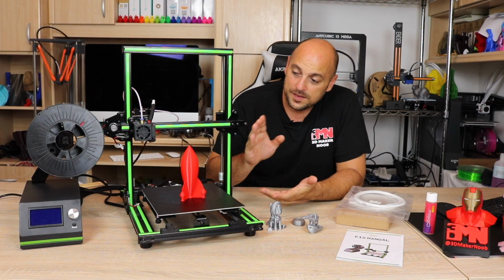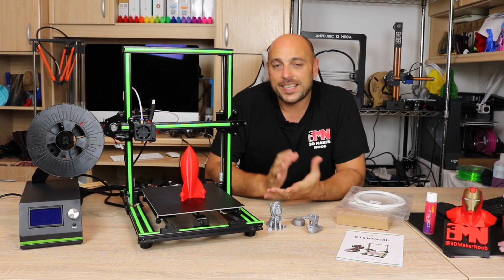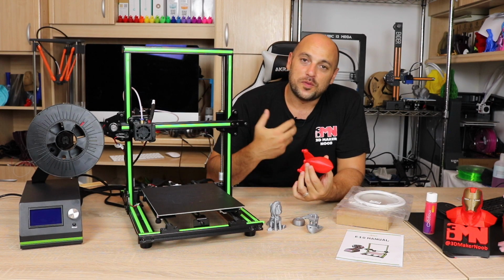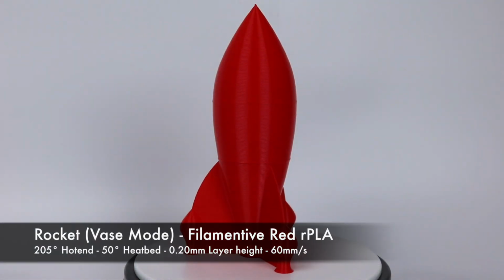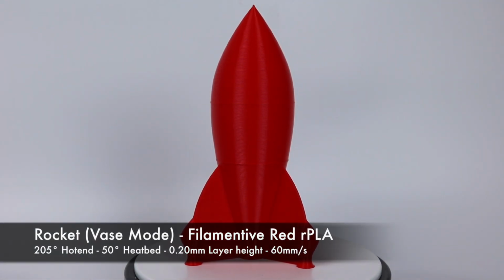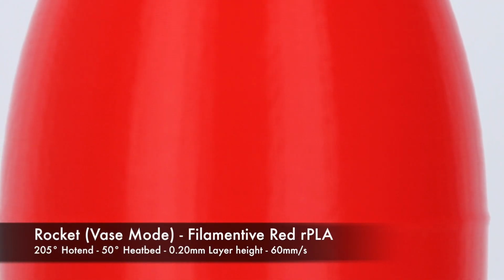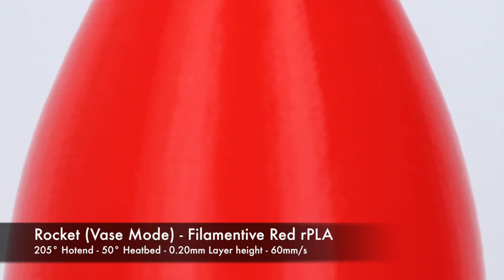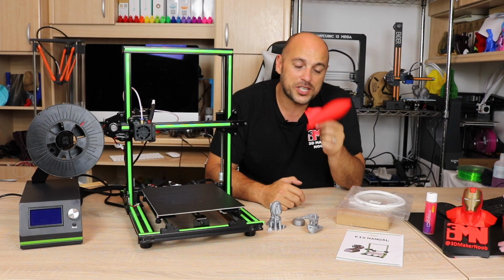Anet E10 - Unboxing and Initial Thoughts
Time to have a look at the Anet E10, which is trying so hard at being a CR-10 but falls short on many aspects - still a decent machine though, slightly overpriced, but has lots of potential

Please consider using the following links to make your online supply purchases for filament or 3d printing accessories, it will not cost you anything extra but will go a long way to help support this channel.

Amazon US
Amazon UK

Want to send me something? go ahead:

Attn: 3D Maker Noob Joe
Constitution Street,
Mosta, MST 9059
Malta
Europe